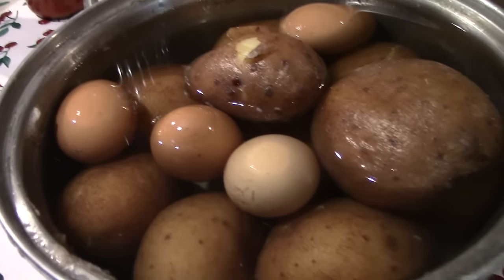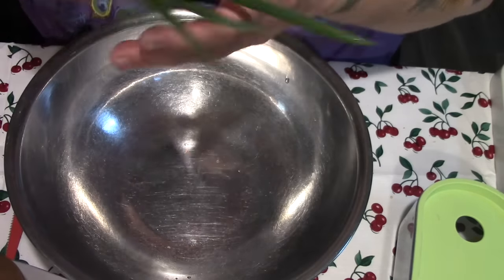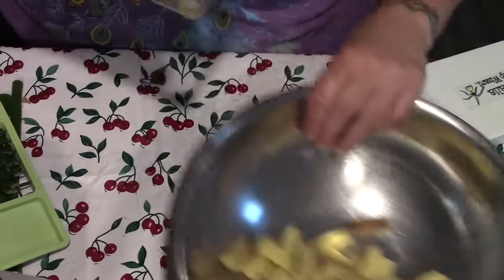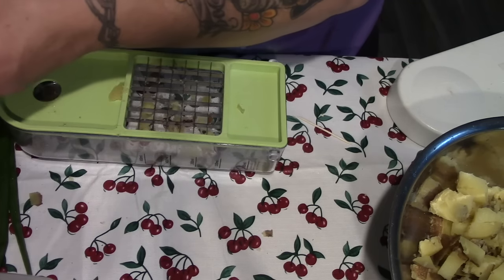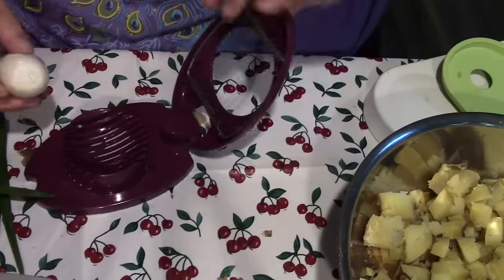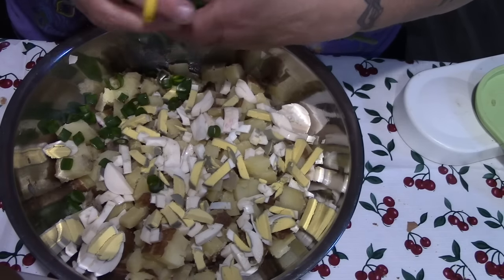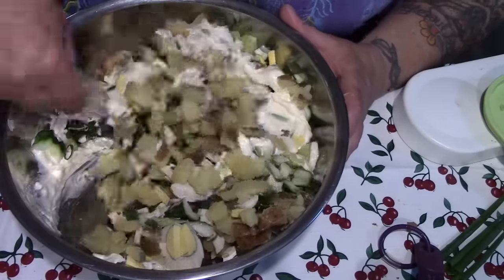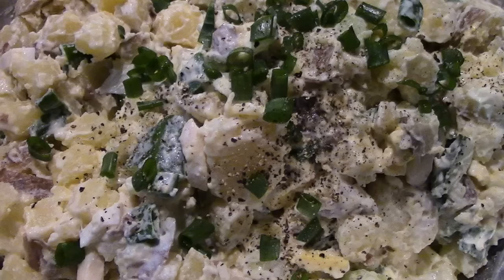MrsVs Simple Potato Salad